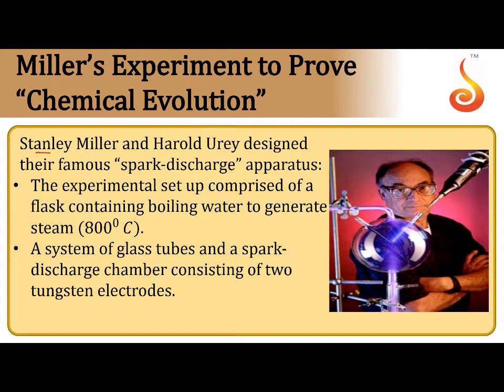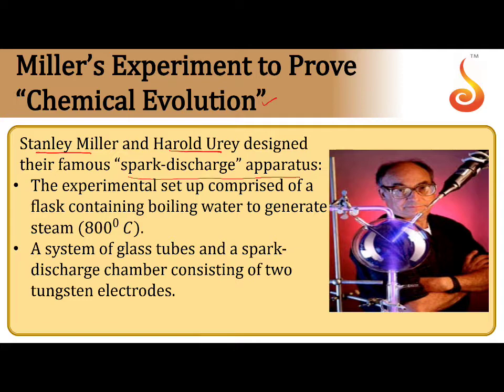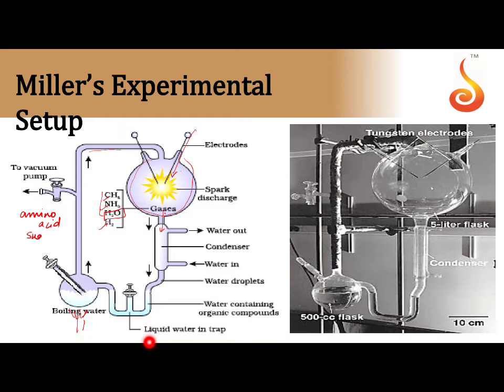PU 2 | JEE S1 | Biology | Evolution | Lecture 2 | Slide 2 | Miller's Experiment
Welcome to Concept Videos for JEE! This slide will explain Evolution. We will focus on Miller's Experiment. We are sure you will have an effective learning experience.